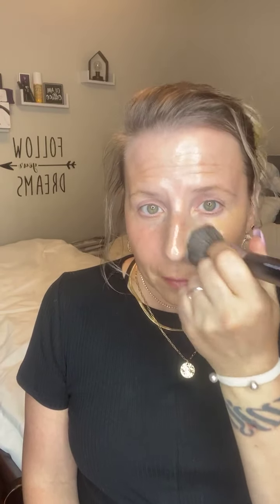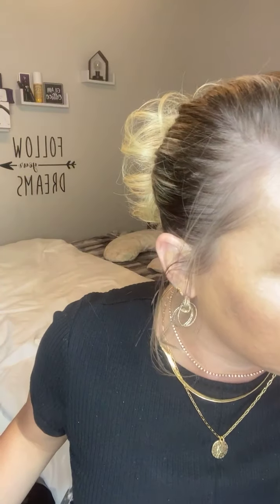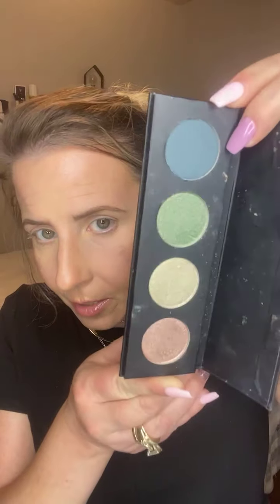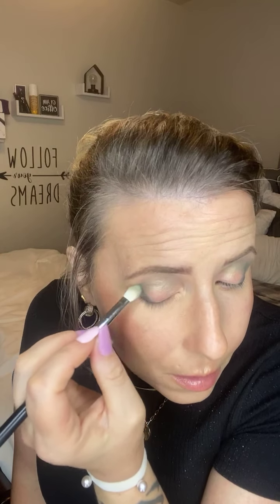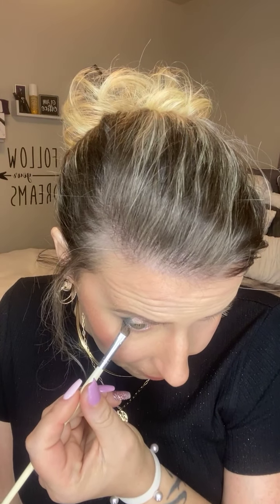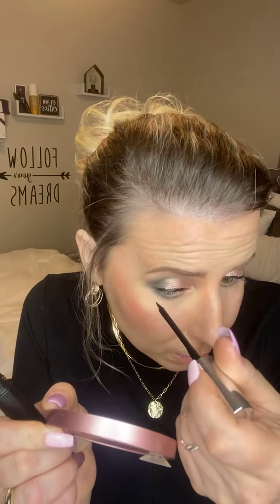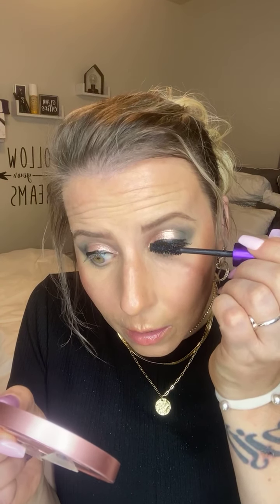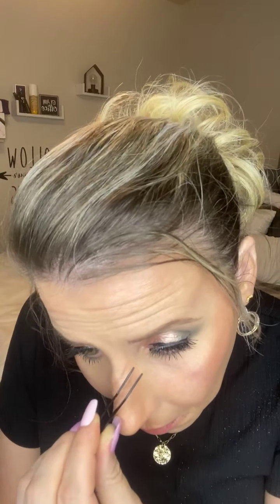Pink & Green Eyeshadow Look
Hi my Beautiful Friends!!  Green & Pink Eye Look 😵  Seriously, It looks so AMAZING!!  Tell me what you think!!  Shop all the products I am using for this look at beebeautifulbyheather.com